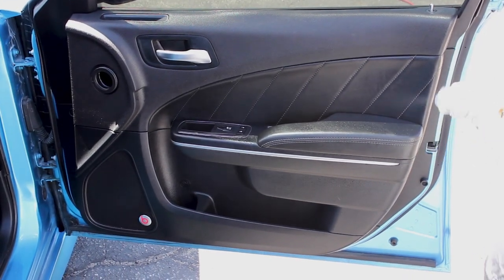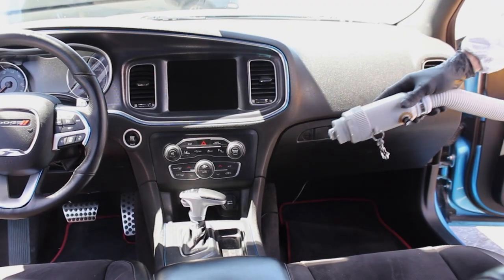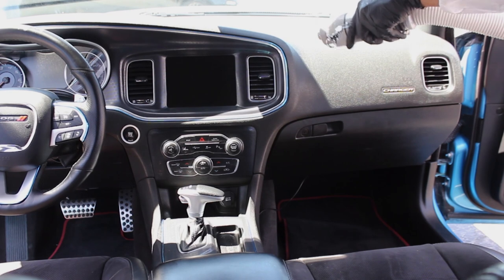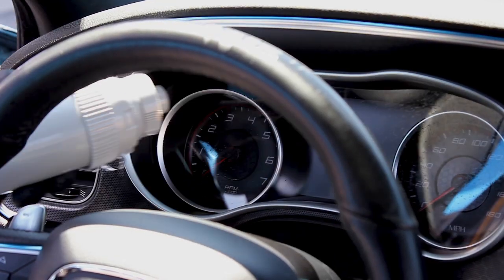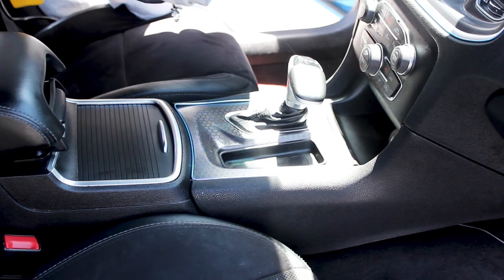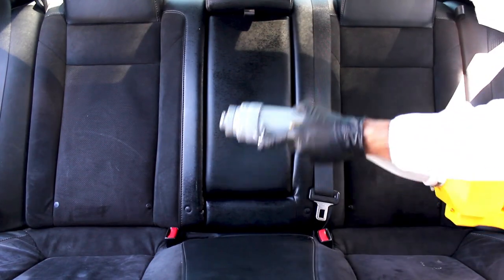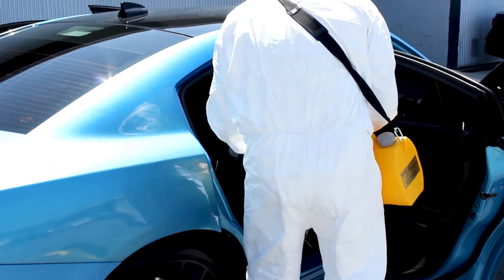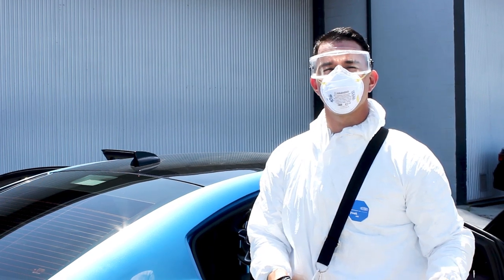EAG Solutions - Office & Vehicle Sterilization Services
EAG Solutions is now offering surgical sterilization services for vehicles, offices, and home interiors. Our CDC approved chemical solution kills 99% of diverse viruses including Covid-19. The process takes 10-15 minutes and is applied to all surfaces using a special fog machine and left alone to dry. The process safeguards the employees from cross contamination and provides work confidence.